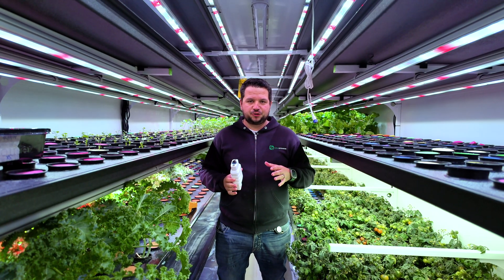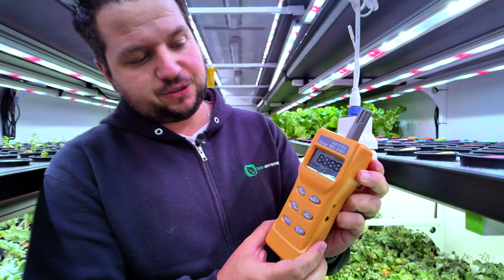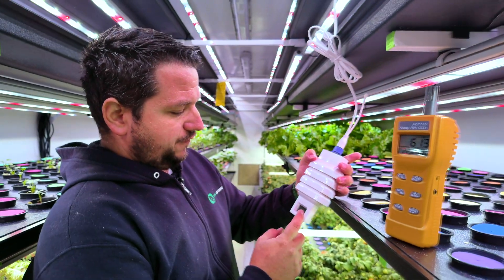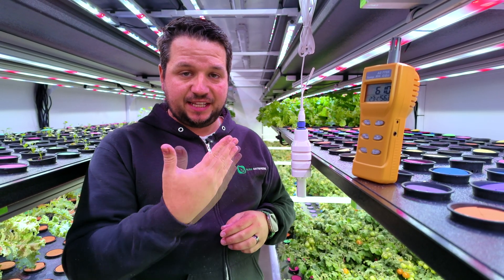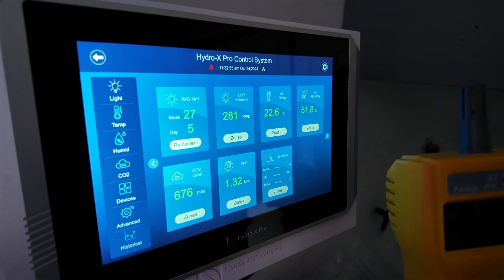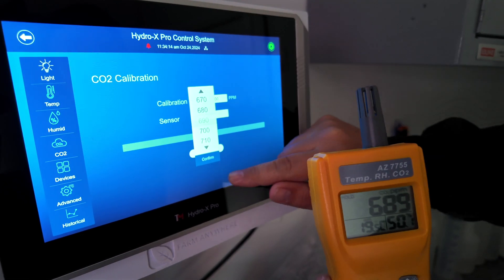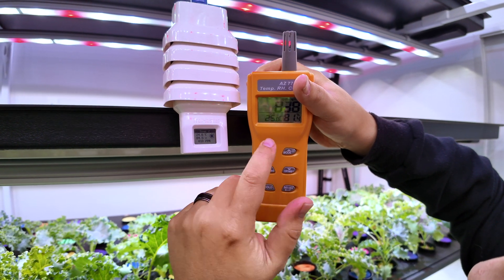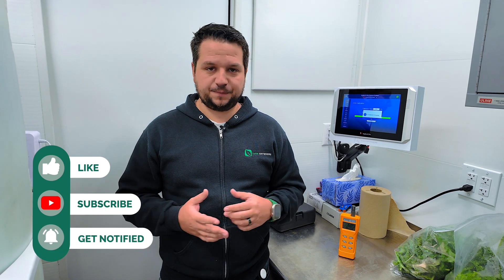How To Calibrate TrolMaster Sensor | Container Farming Tutorial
A tutorial for how to calibrate TrolMaster sensor for FarmAnywhere container farm. Having sensors to monitor your farms temperature, humidity and CO2 is important to keep your farm and crops healthy.

Whether you're into sustainable agriculture or just curious, this video is for you.

Content:
0:00 - Intro
0:48 - Agrometer device
1:22 - TrolMaster sensors
2:20 - Recording data
4:29 - Calibration
6:02 - Checking calibration
7:06 - What's next